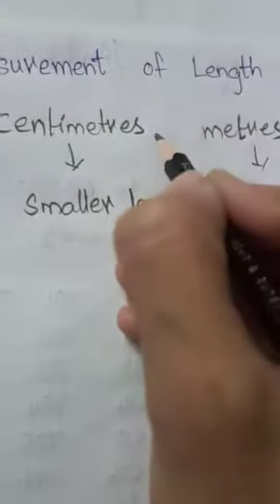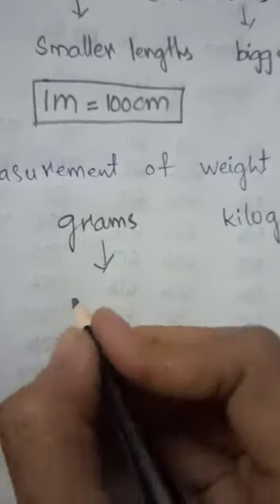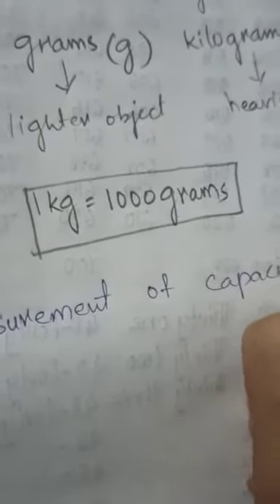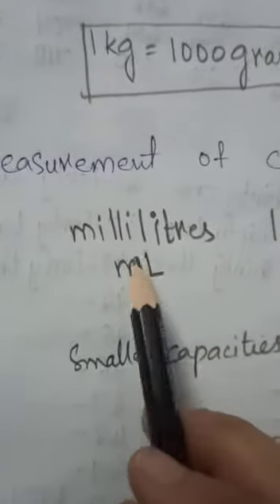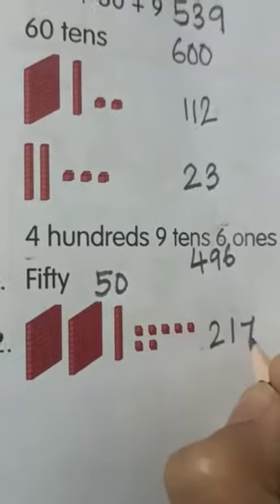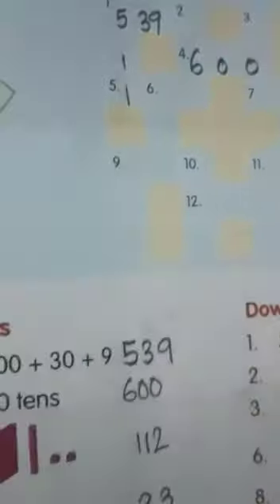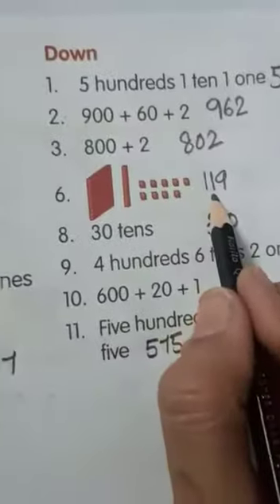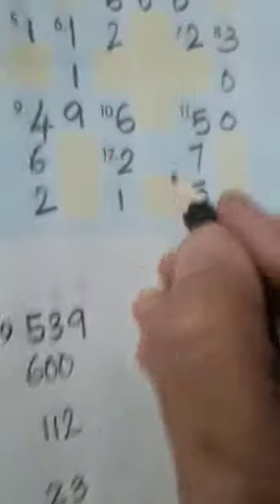Class 2 Mathematics video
continuation dec24